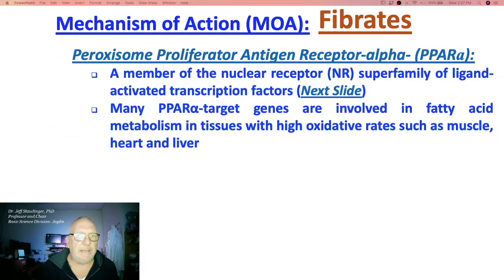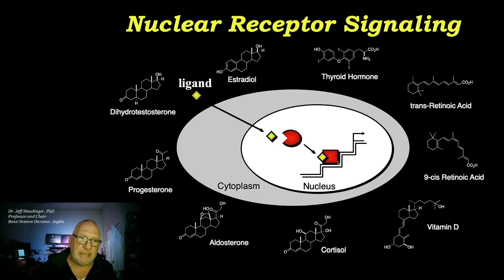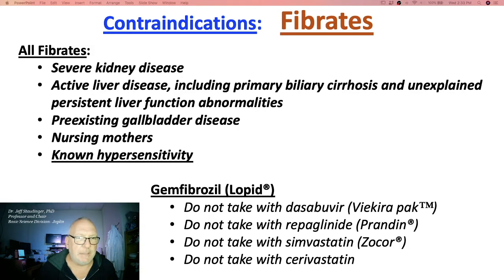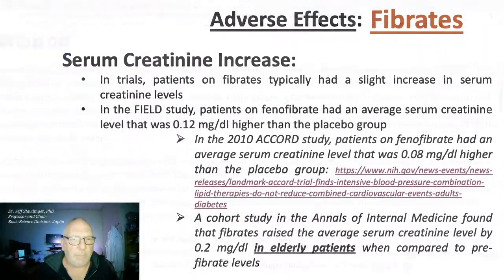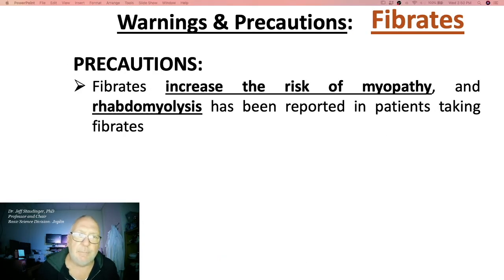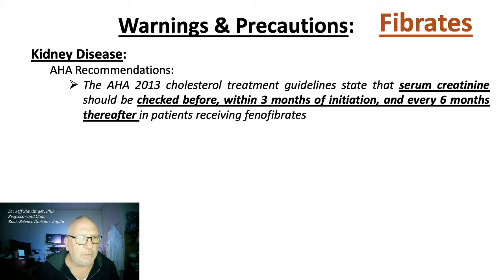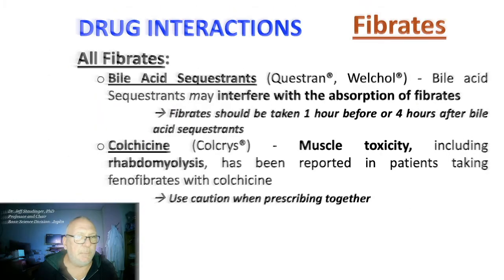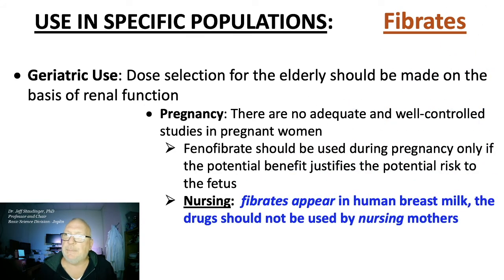Cardiac_ CPR2 LECT_Fibrates (Staudinger)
The Pharmacology of Fibrates.  Fibric acid derivatives (fibrates) are a class of medication that lowers blood triglyceride levels. Fibrates lower blood triglyceride levels by reducing the liver's production of VLDL (the triglyceride-carrying particle that circulates in the blood) and by speeding up the removal of triglycerides from the blood.